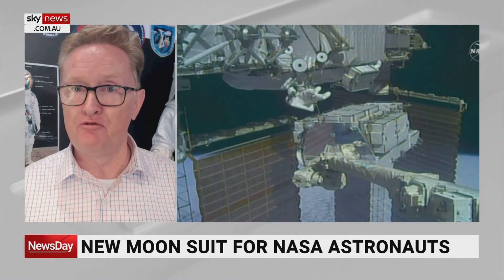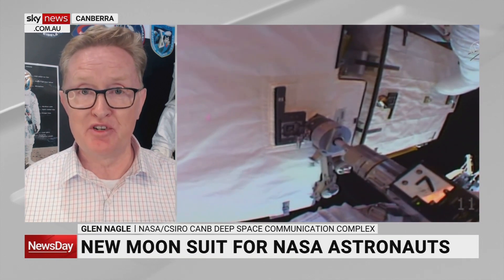NASA reveals new spacesuit for return trip to the moon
NASA has revealed the latest spacesuit for the Artemis 3 mission to return to the moon later this decade.

NASA/CSIRO Glen Nagle says “the new suits will have greater flexibility, much better viewing scope for the astronauts to see the landscape around them. Particularly, much easier use of their hands”

“They’re also much lighter suits than we used in Apollo, here on earth the Apollo suits weighed around about 120kg each here on our planet’s gravity, on the moon only about 1/6th of that of course. On the moon you want something that’s easy, flexible to move in to keep the astronauts cool to keep them mobile”, Mr Nagle told Sky News Australia.